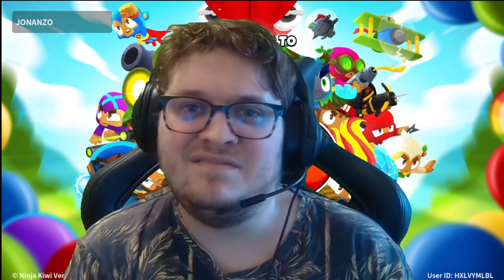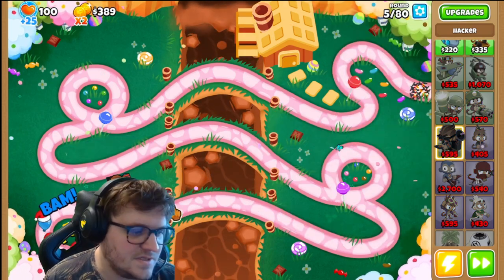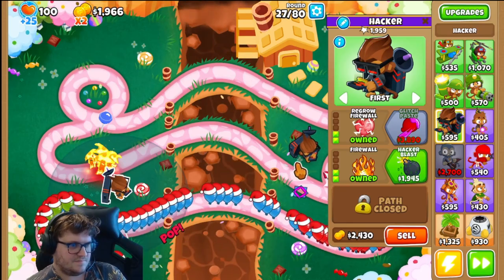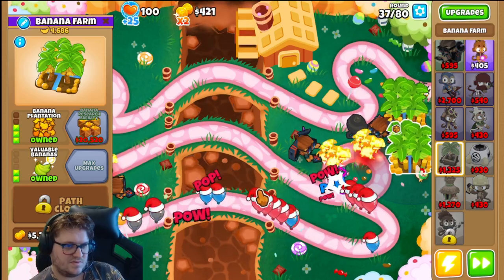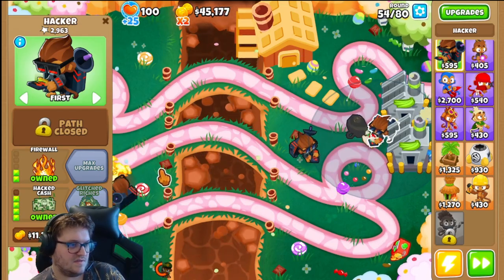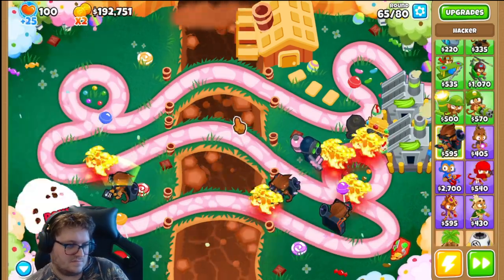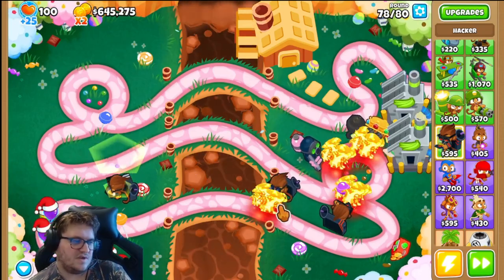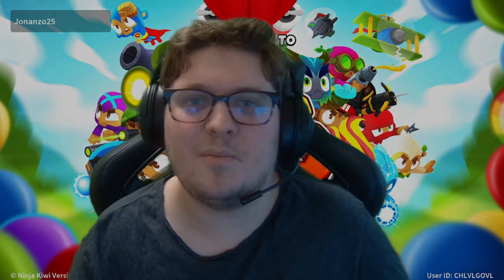Hacker Monkey In BTD6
This is The Hacker Monkey In BTD6!

I haven't uploaded anything for a long time now, haven't been in complete shape, but i kinda feel better now! So I spending the time i feeling better to make a video.

And this is the video i ended up with!

I hope you guys like this video! And have a nice day!